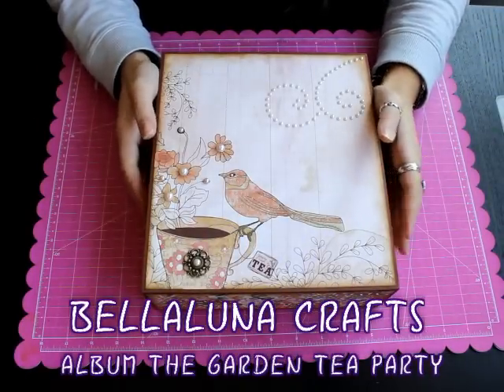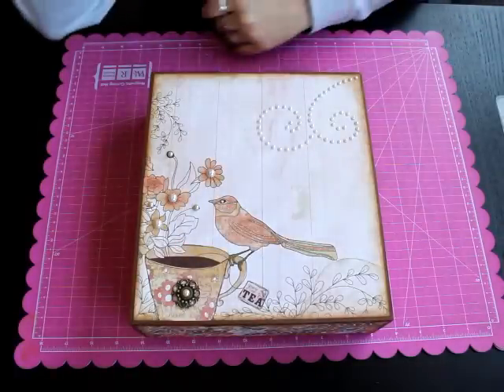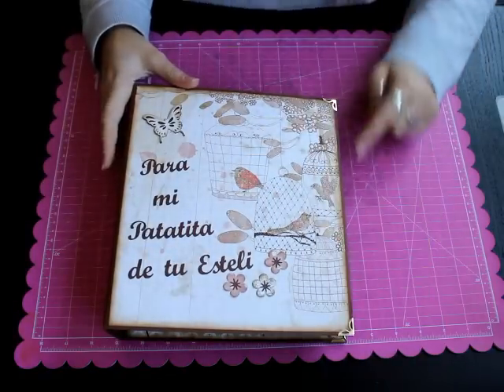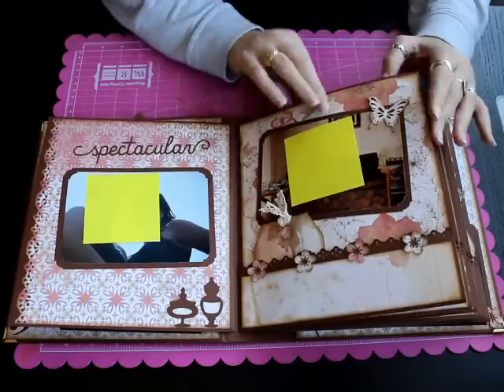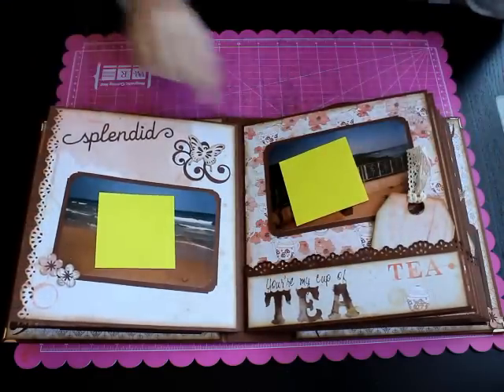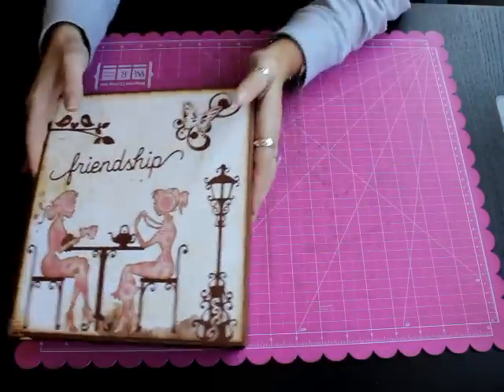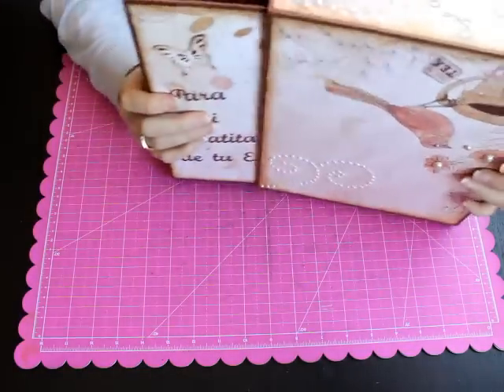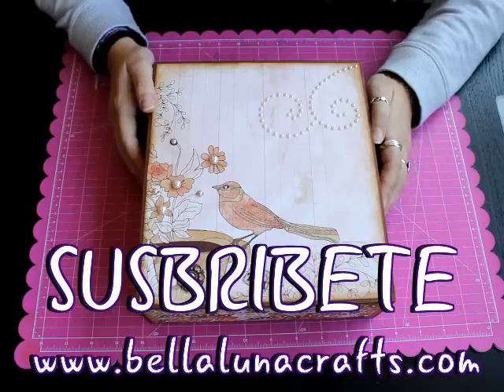Presentacion Taller The Garden Tea Party Bellaluna crafts Scrapbooking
Escuela Bellaluna presenta este taller online realizado con la coleccion de The Garden Tea Party 12x12" de DCWV. Se trata de un álbum para fotos y guardar nuestros recuerdos y del que podréis sacar ideas para aplicar a otros proyectos de Scrapbooking.
El taller dura 7 horas y en el iremos paso a paso realizando este fantástico proyecto en el que os enseñaremos como hacer este álbum compuesto por 9 páginas con bolsillos, tags y una carcasa para guardarlo.
Esperamos que os guste y disfrutéis mucho realizandolo.